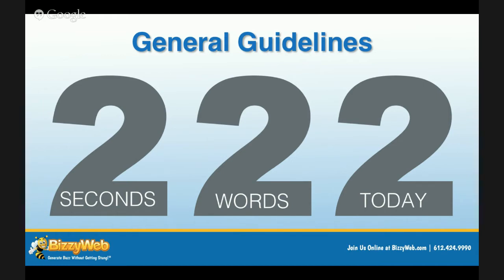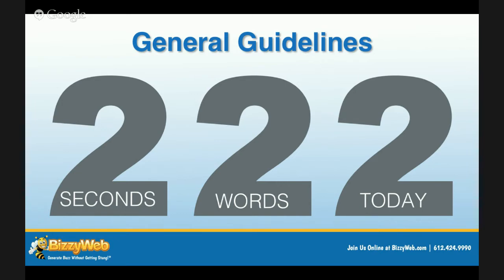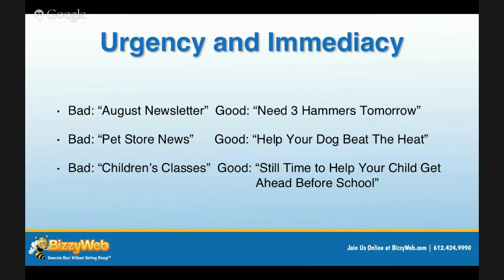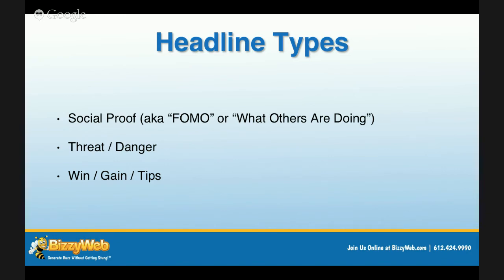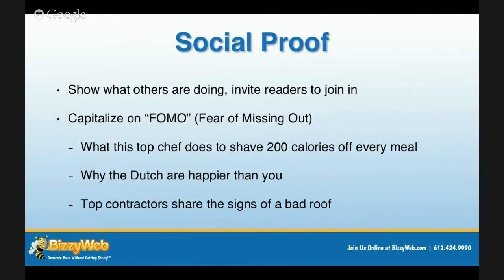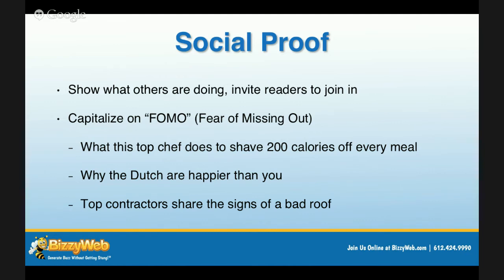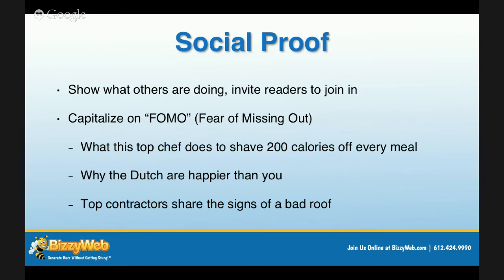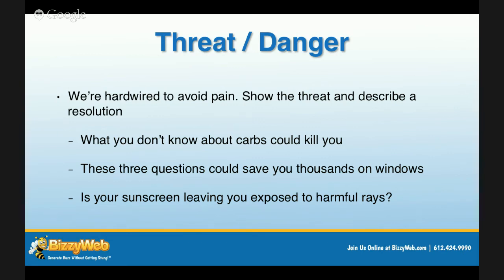Writing Engaging Headlines: A BizzyWebinar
You’ve done it: you’ve written the Best Blog Post Ever. It’s sure to change lives and drum up business. You post it and wait for the feedback (and business) to come rolling in. Your perfect post only gets 1 comment and 3 shares. What happened? Unfortunately, you’ve fallen victim to a common internet hazard – the dull headline. We'll share tips on how to jazz up your headlines and get your visitors to click!